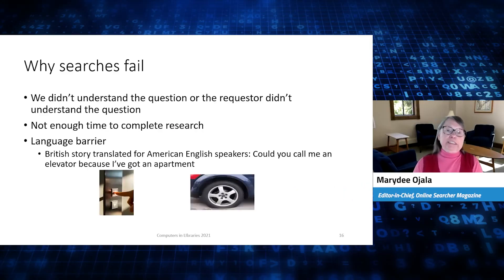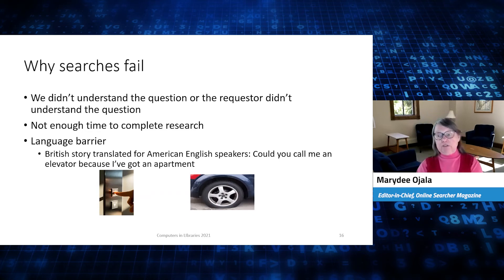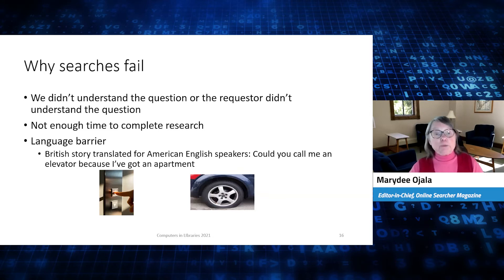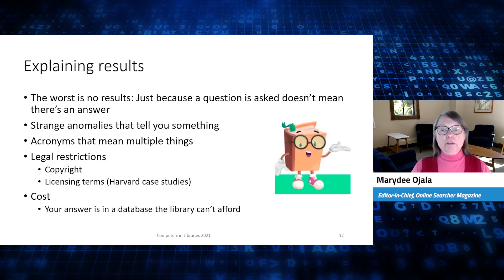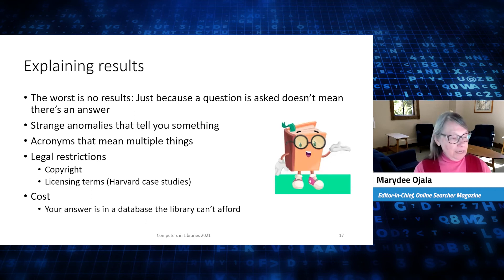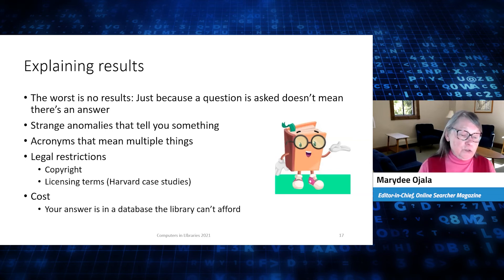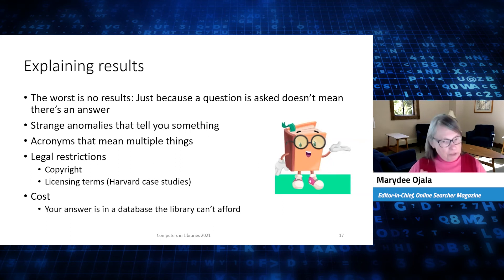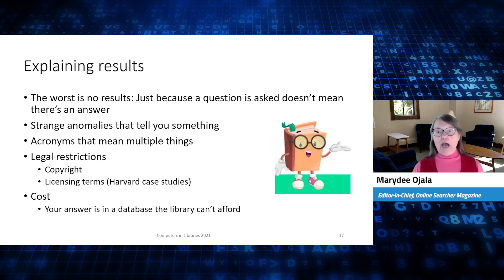Why Searches Fail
Online Searcher Editor-in-Chief Marydee Ojala explains how and why searches go awry and promises that all is not lost in this clip from her presentation at Computers in Libraries Connect 2021.